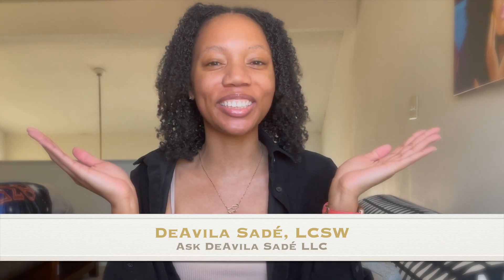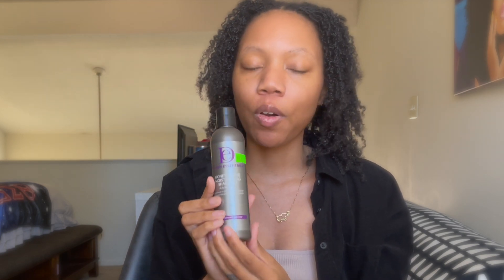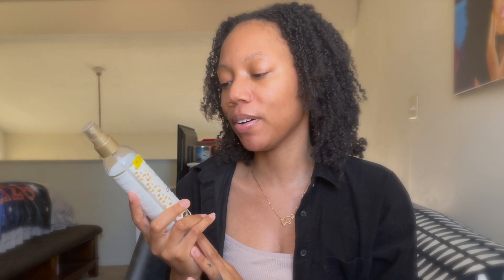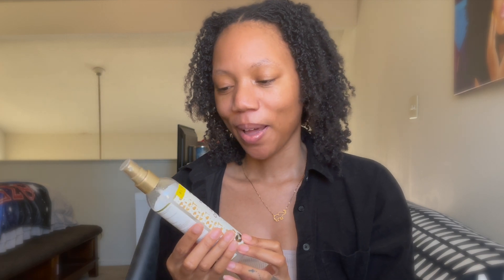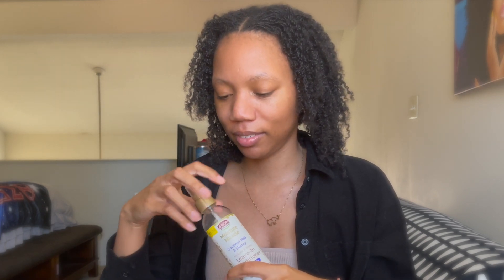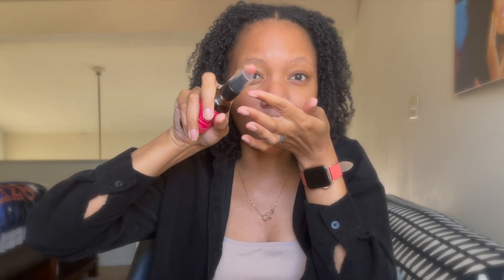MICROLOCS MUST HAVES | STARTER LOC ESSENTIALS | FINE HAIR | TWO STRAND TWISTS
In this episode, DeAvila Sadé, LCSW shows you some of her favorite products for her starter microlocs!

Products in Video:
Rose Water and Glycerin Spray
Design Essentials Honey Creme Shampoo
African Pride Moisture Miracle Coconut Milk and Honey
Shea Moisture 100% Black Castor Oil
Wild Growth Hair Oil

Shop Our Therapeutic Store! (Journals, Worksheets, Etc!)
AskDeAvilaSade.com⁣